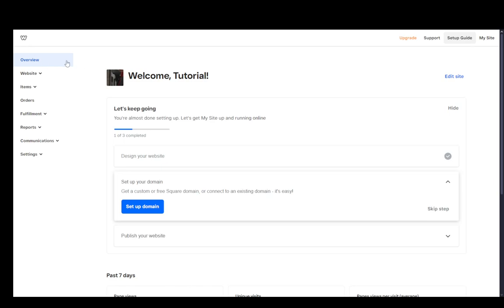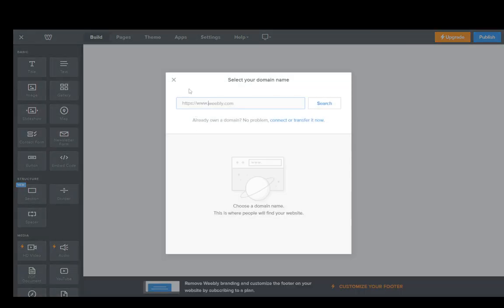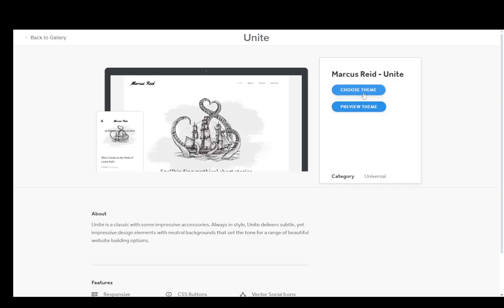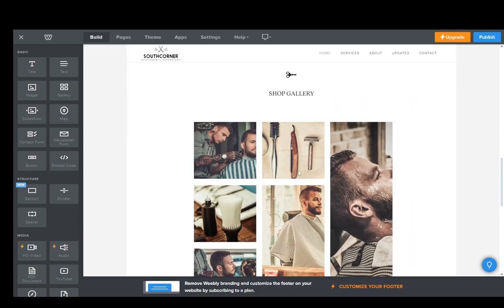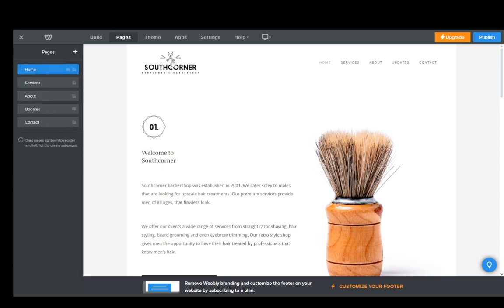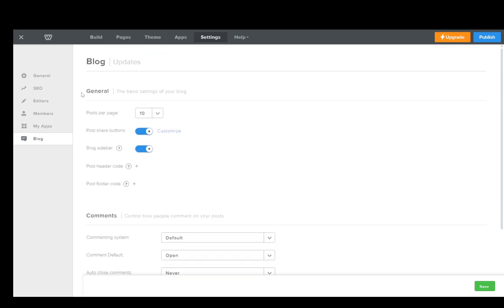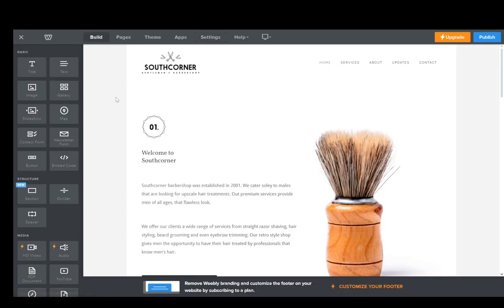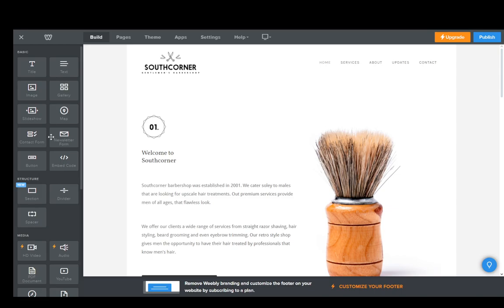How To Use Weebly To Make A Blog Tutorial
Today we talk about use weebly to make a blog,weebly tutorial,weebly blog,how to use weebly,weebly tutorial for beginners